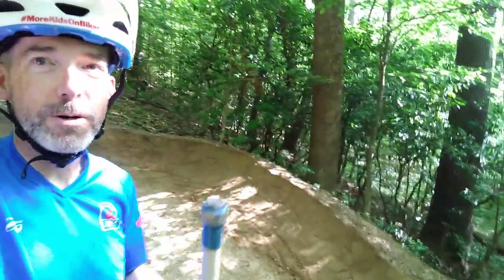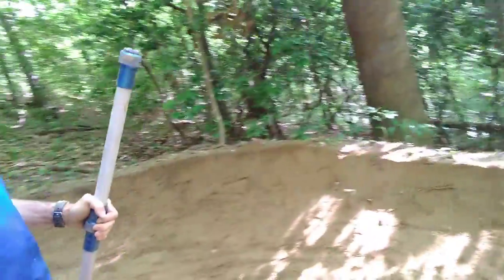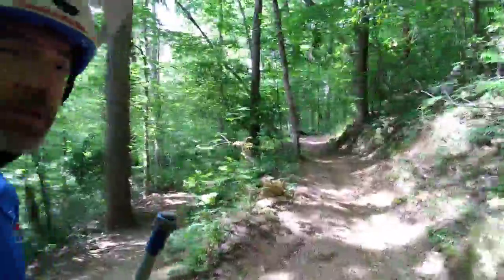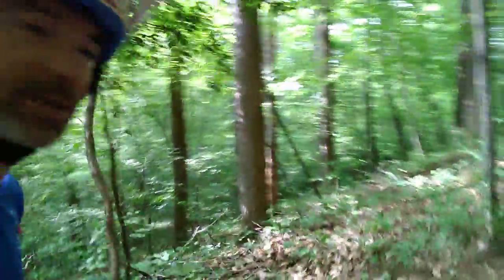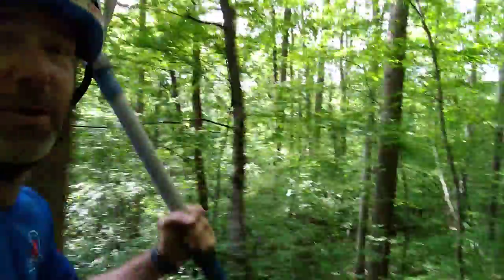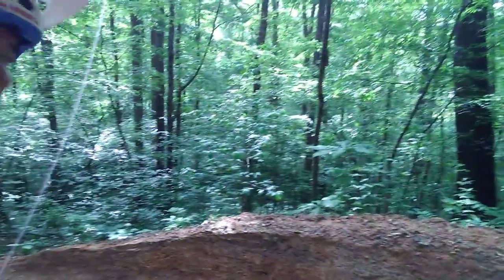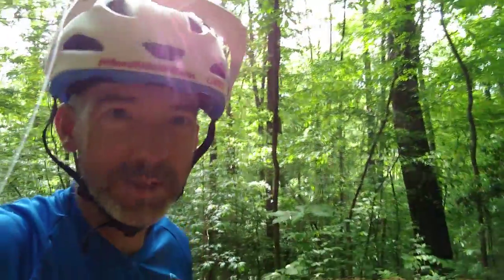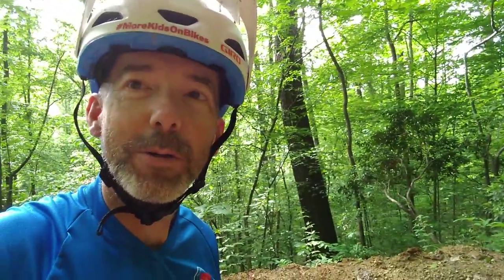Rehabbing berms at Zack's Fork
As NICA season winds down (1 week until the last race of the 2019 NC Interscholastic Cycling League Season!), I took some time from today's team practice to fix some berms that I've been meaning to work on. If your interested in doing trail work at Zack's or other trails in Northwestern NC, keep an eye on the NW NC MTB Alliance web page at ridenwnctrails.com